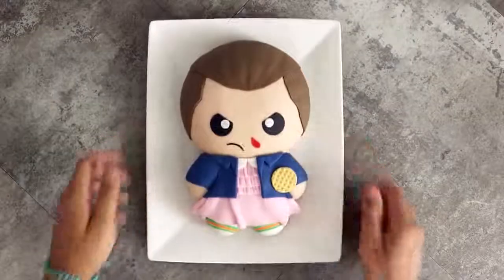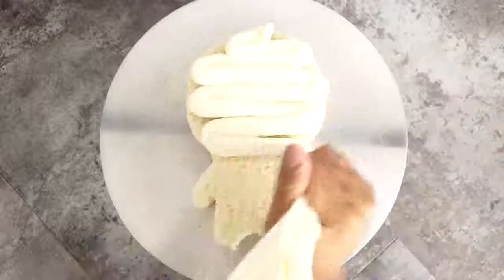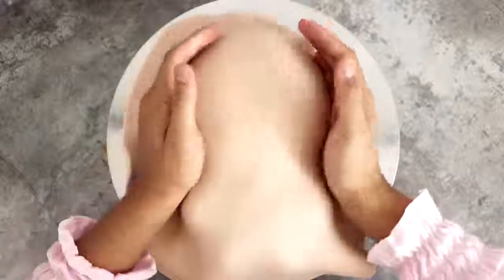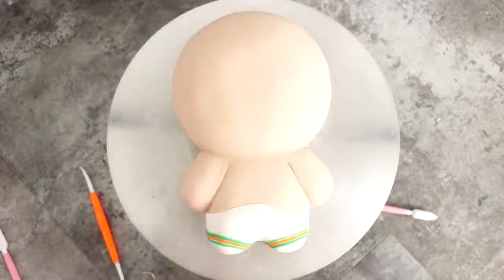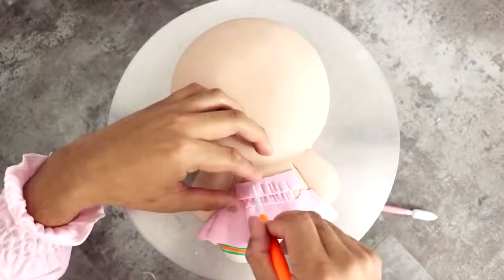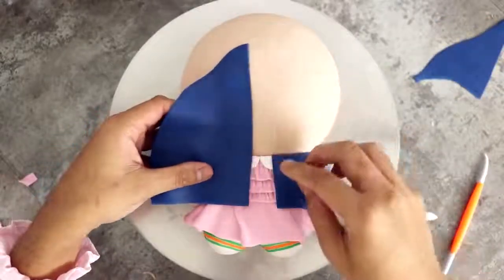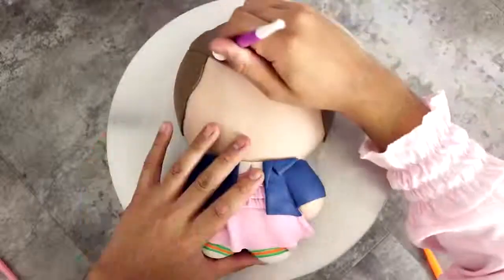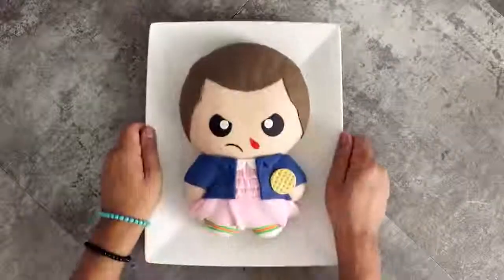STRANGER THINGS ELEVEN CAKE Kids Halloween Cakes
hi guy like share subcribe end dot forget to click the bell botton for more video to come like cake tutorial end more this is your philipino video vloger sign off.                                                                       Black Panther Cake . have a nice day